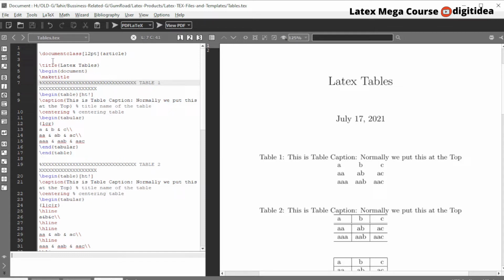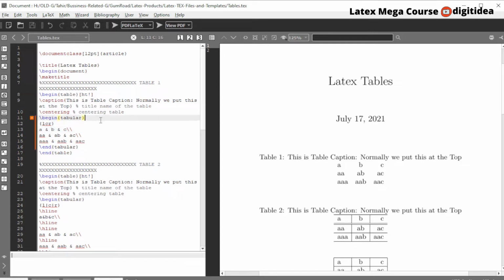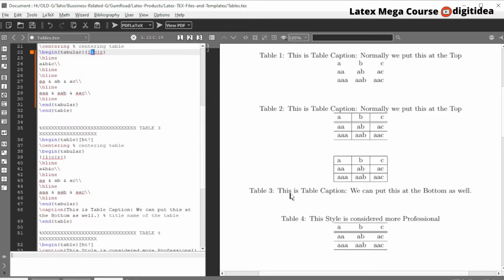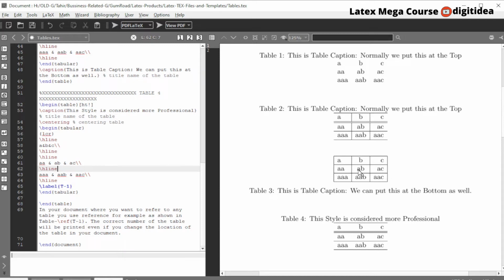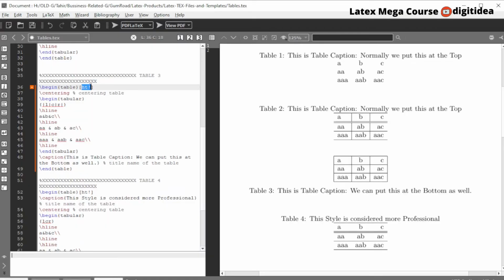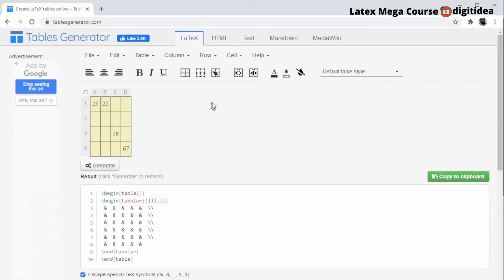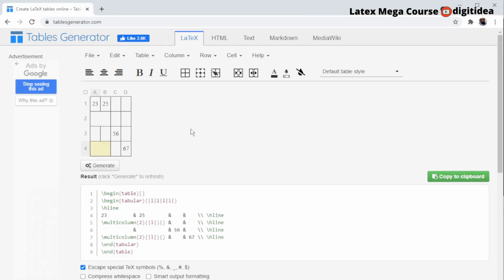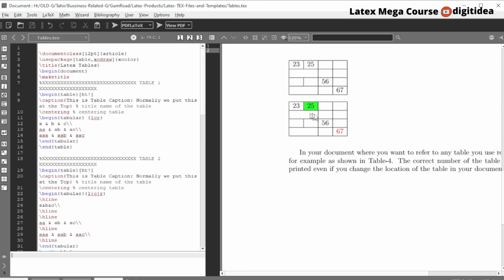Latex Tables Complete Tutorial and a Quick Way to Get Code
In this video, I will show you how to create tables in Latex. I will explain all the components of a latex table. such as how to put borders, what are float specifiers, how to put horizontal lines etc. At the end of this video, I will show you a website from which you can generate code for a latex table. This is very helpful in case you have to merge cells in latex tables.